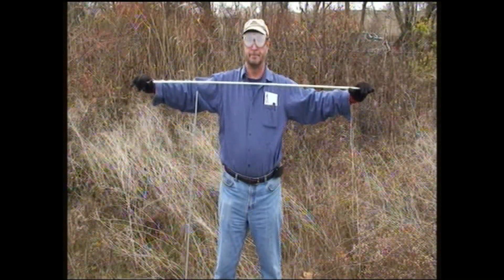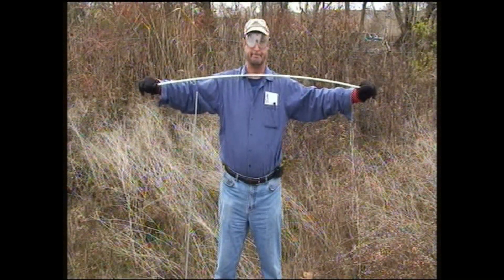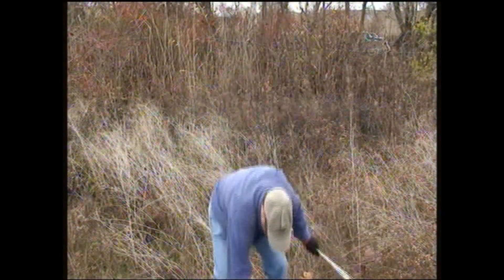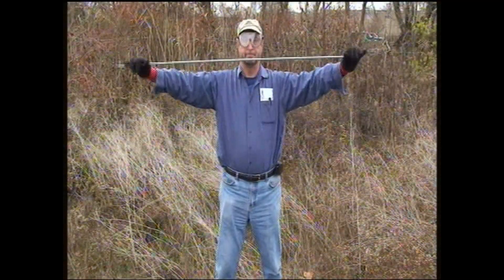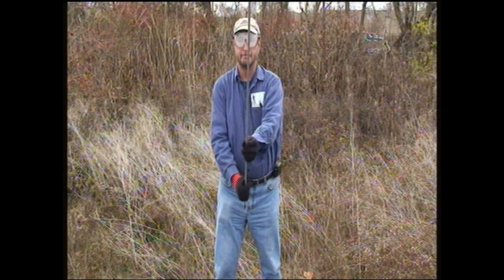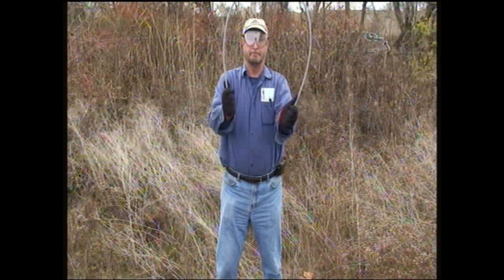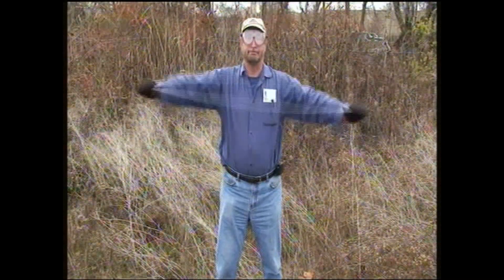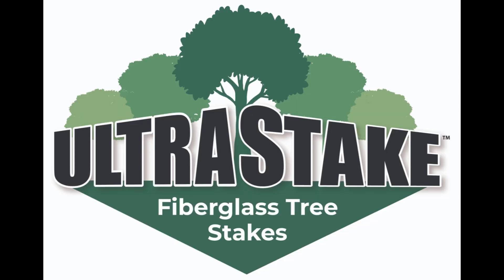Ultrastake vs the others No music